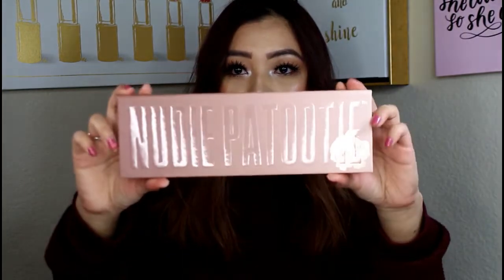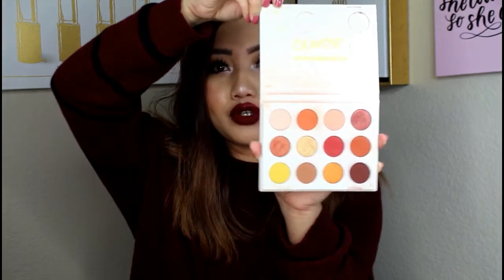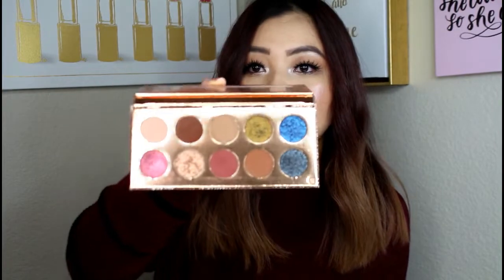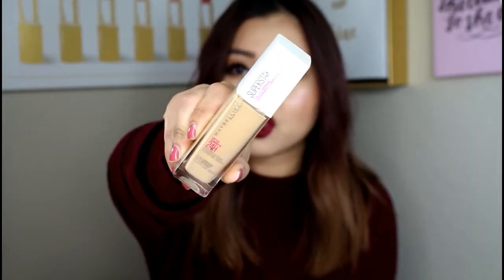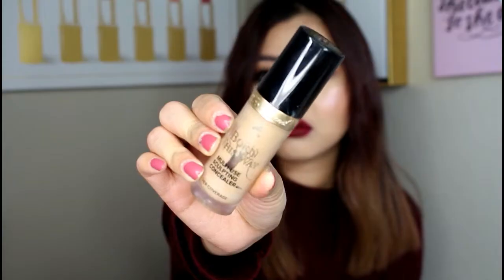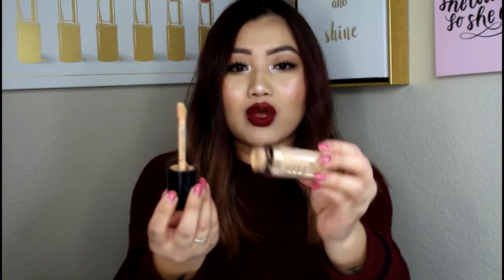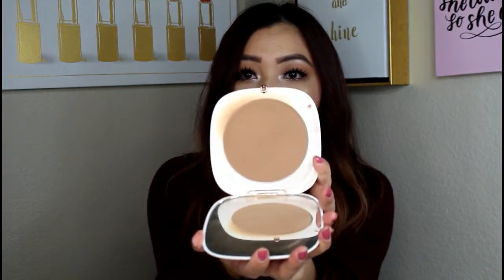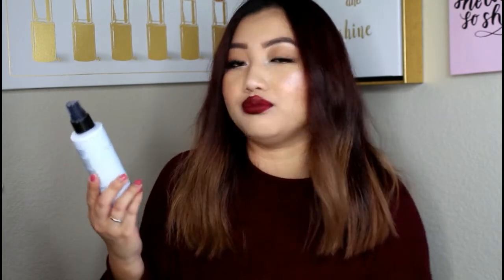2018 HOLY GRAIL PRODUCTS THAT ARE COMING INTO 2019! | Nancy Lor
Hello my lovelies! The product I am mentioning in today's video are my true holy grail products! :)

My channel is created for all you lovelies who love and enjoy makeup. I love creating content for you all because it has become a passion of mines. I hope my channel will inspire you all to do what you love. I love you all so much! Thank you for the constant support! XOXOs!